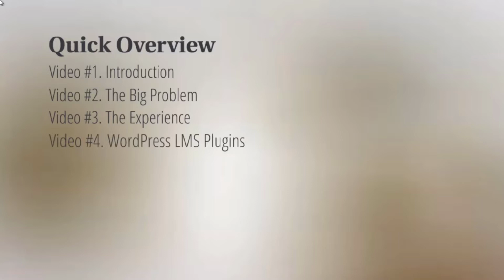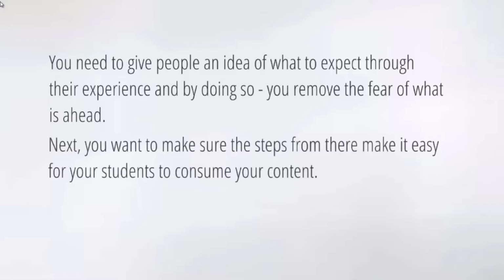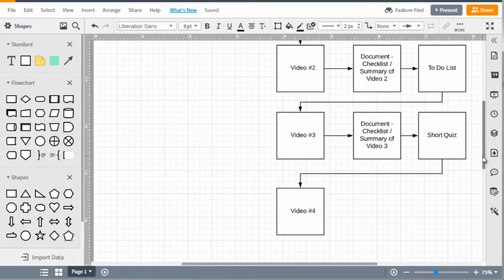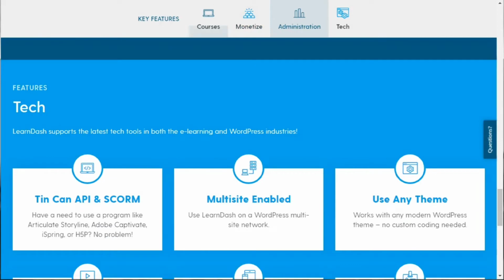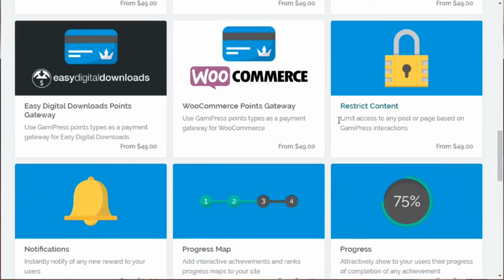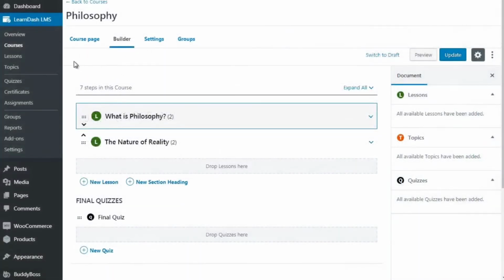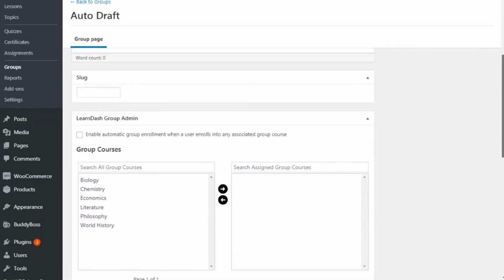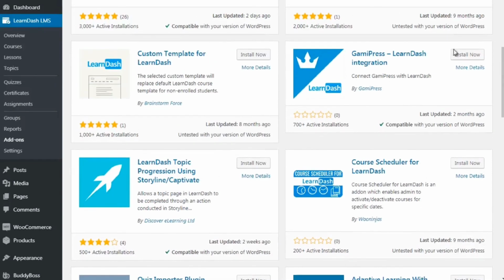Earn Passive income instantly from WordPress LMS Course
WordPress LMS Course- LEARN- This Video course- Ten thousand US dollars income in one month.